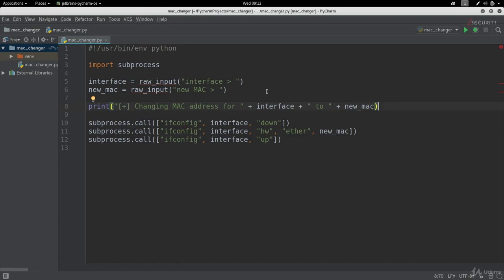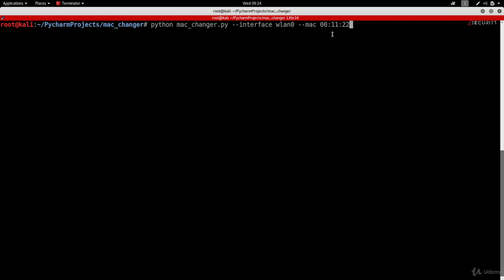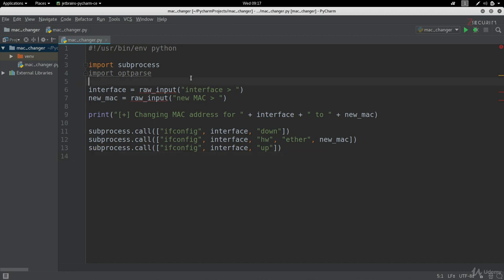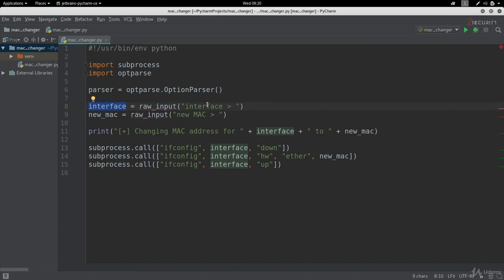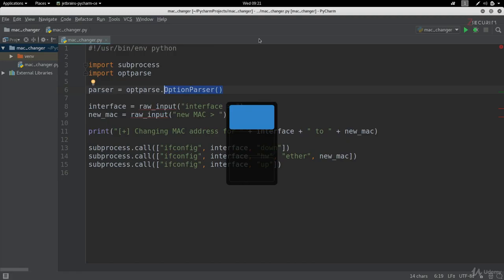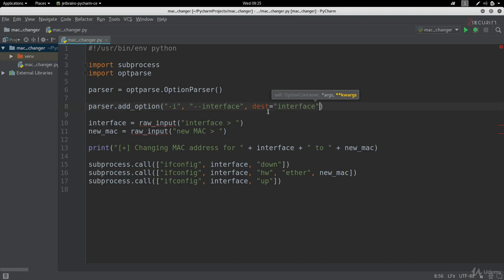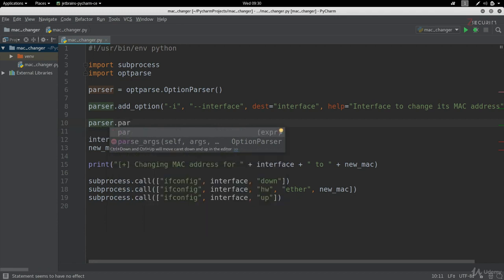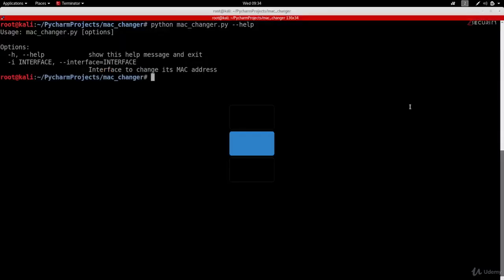08 Handling Command line Arguments